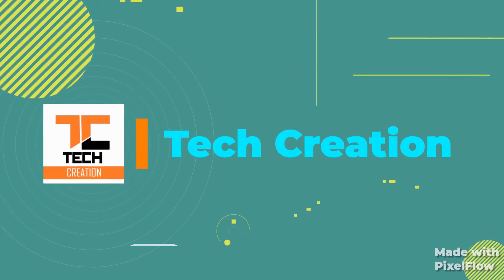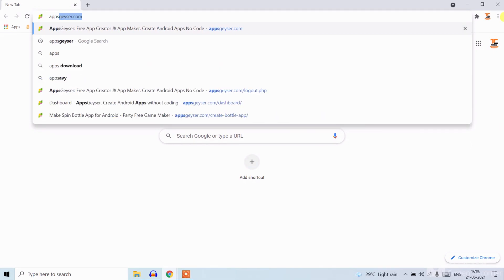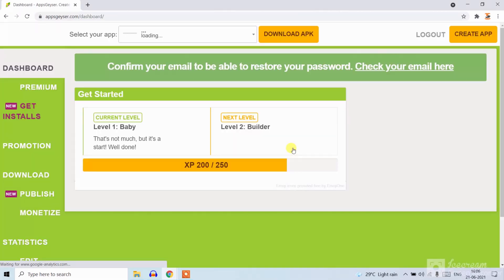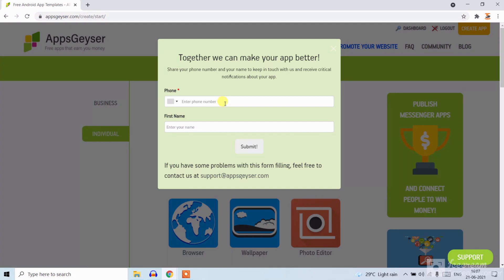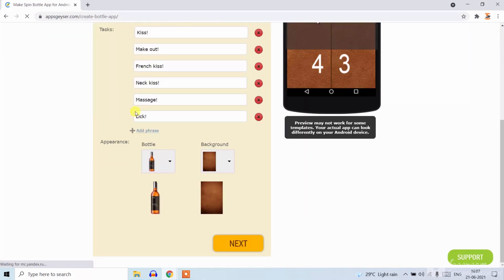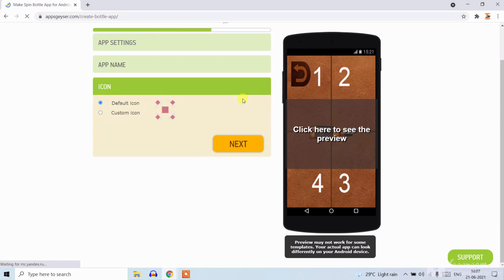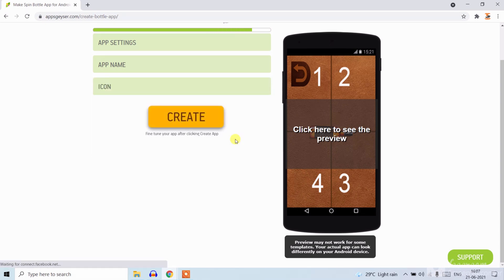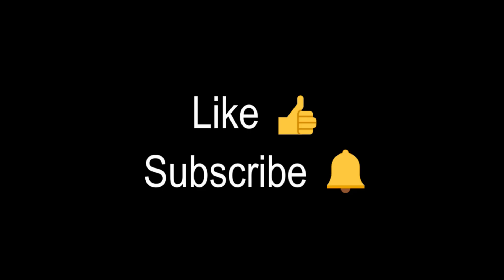How to make game without coding | How to make game without coding in pc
In this video, I have told How to make a game without coding | How to make a game without coding in pc
Aaj ke video me, Maine, bataya hai ki Kaise aap game without coding bana sakte hai
how to make android games without coding on appsgeyser
appsgeyser full tutorial english
appsgeyser tutorial
how to make a video game without coding
Instagram Solutions
YouTube Solutions
Instagram followers
Digital India
Tech Talks
Tech News
grow youtube channel
grow youtube